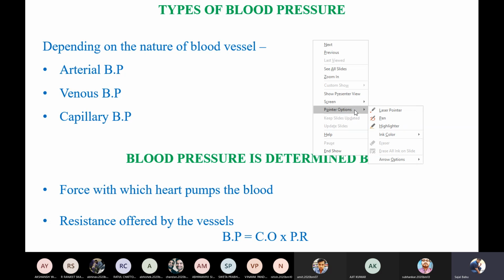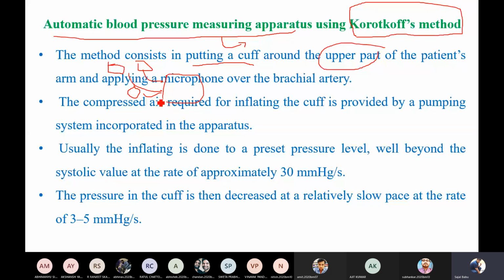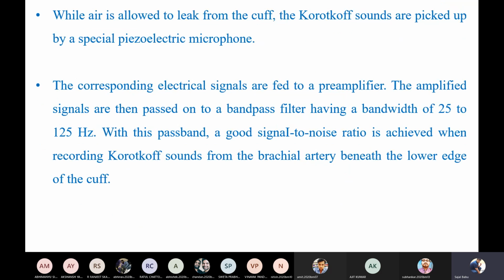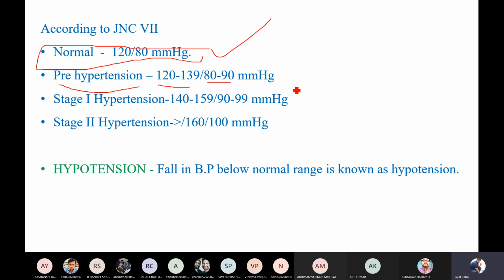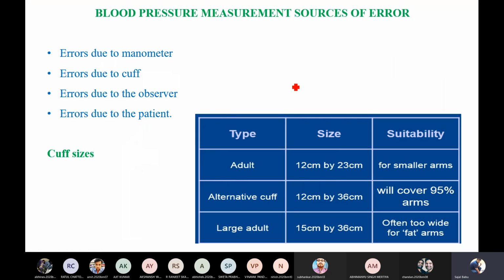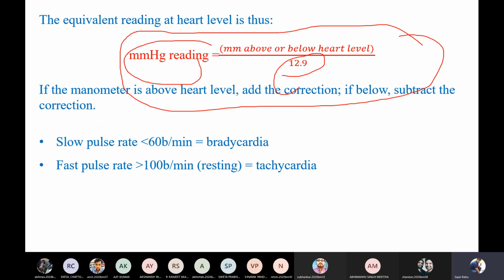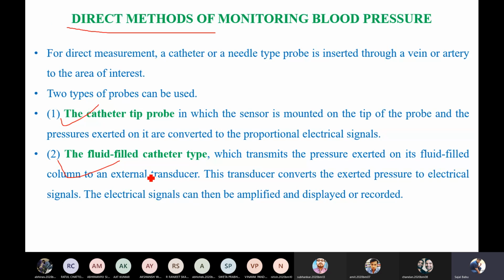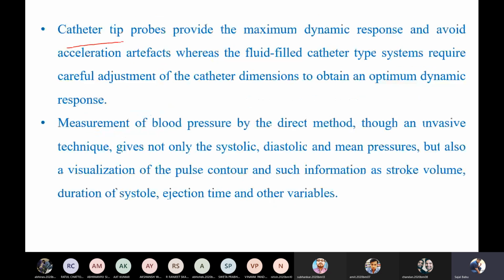4. Blood Pressure Measurement_Part_2